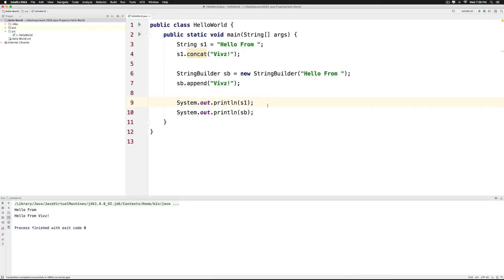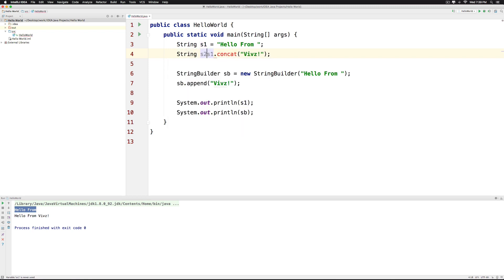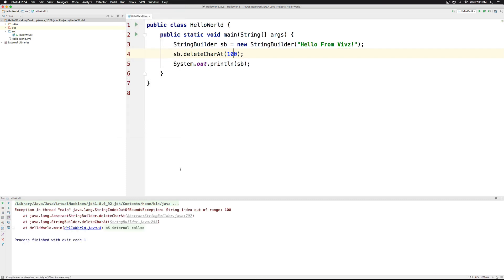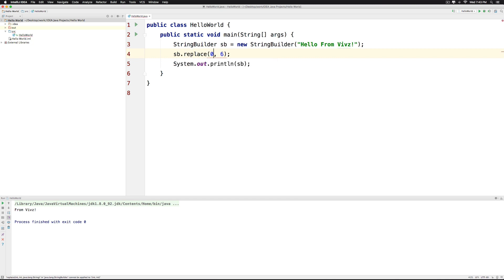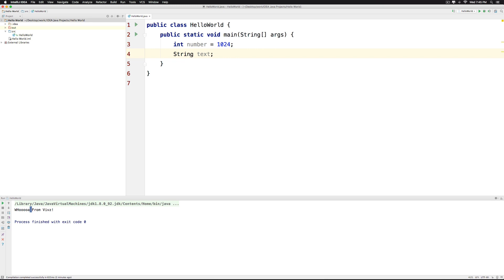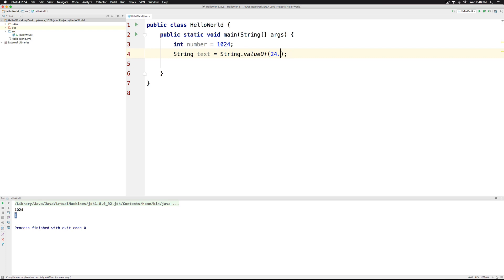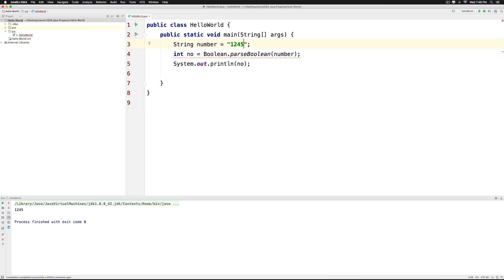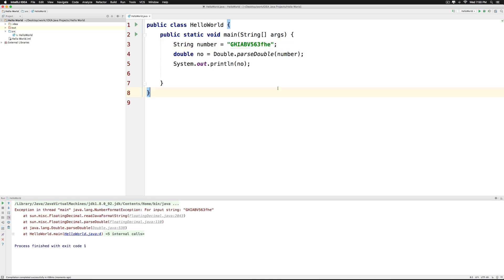#39 Java StringBuilder and Conversions Example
This video shows you an example of String Builder in Java. It then proceeds to use String Builder methods such as insert(), delete(), append(), replace(), deleteCharAt() and some string methods in the process. The second part of this video shows how to convert Strings to primitive types and primitive types to Strings using String.valueOf(), Integer.parseInt(),Byte.parseByte(), Float.parseFloat(), Short.parseShort(), Long.parseLong() and Boolean.parseBoolean().